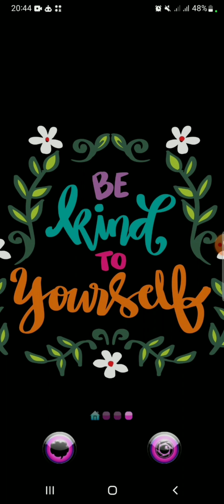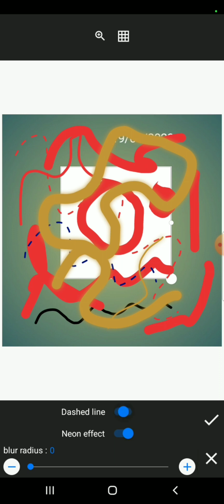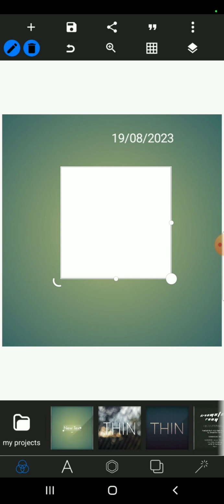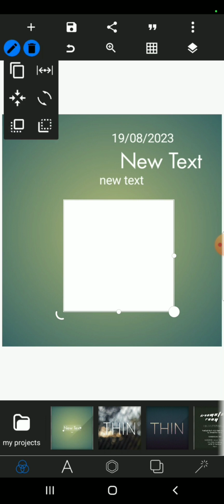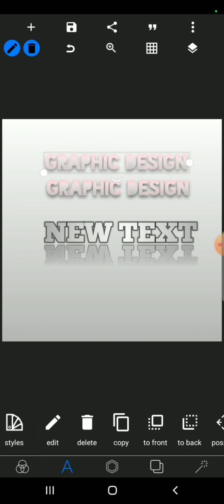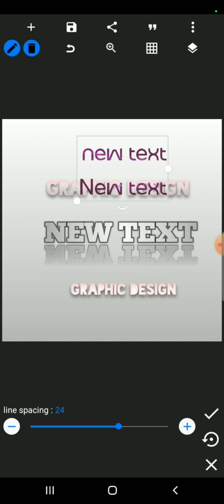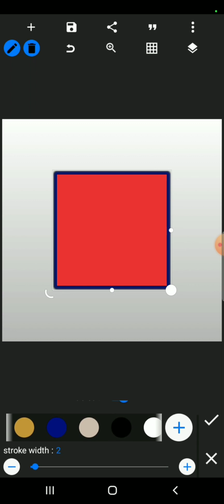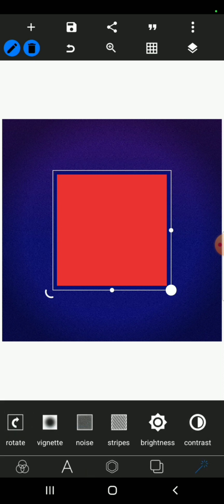Beginner Friendly: A Detailed Explanation of the Tools Used in Pixellab and their Functions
Pixellab: Introduction Class